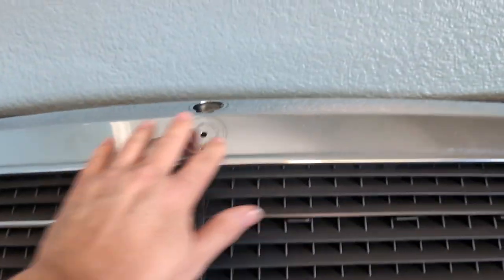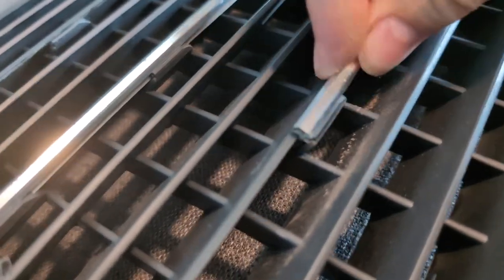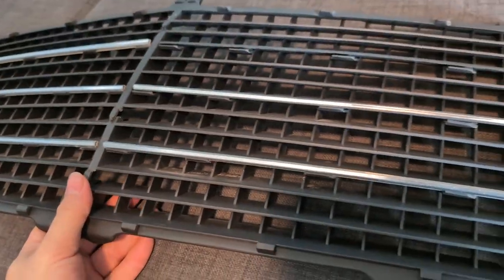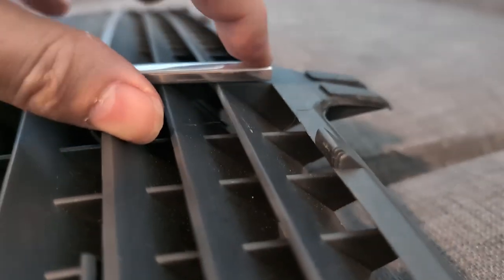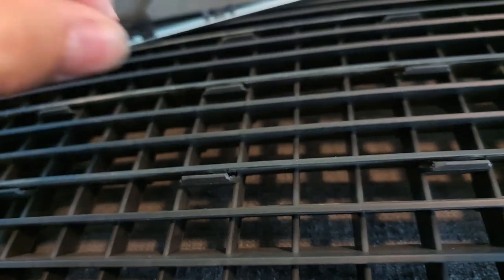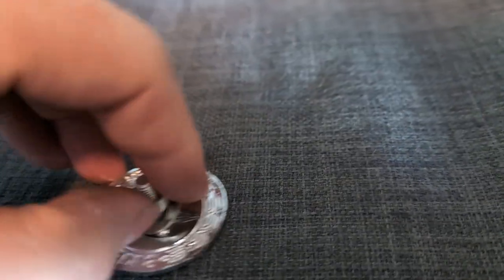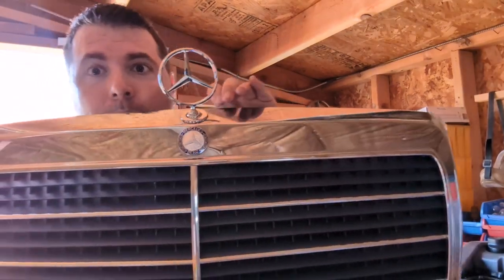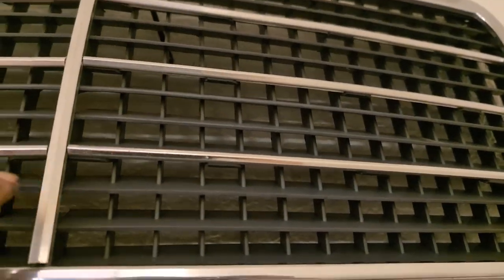Rebuilding a Mercedes-Benz W124 Grille (1986-1993)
This video shows how to take apart and rebuild a grille for a W124 Mercedes-Benz. This grill is the same for all W124 between 1986 and 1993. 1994 and 1995 have a "facelift" style which is different and has different part numbers.

The part numbers for this Grille:
You can buy the one I show on eBay for ~$30 USD
I got lucky and found a NOS (new old stock) item for sale on eBay.